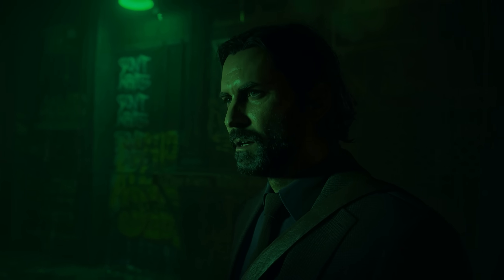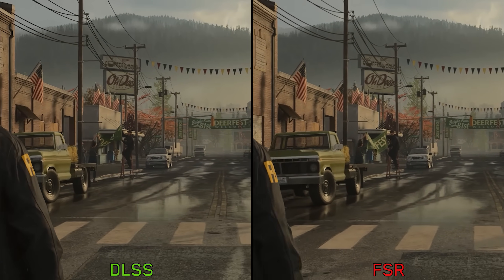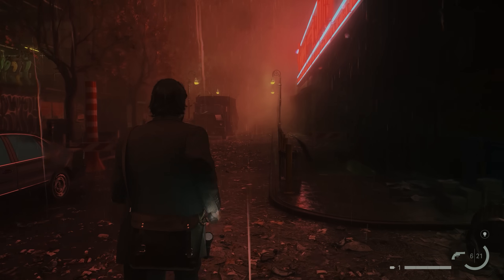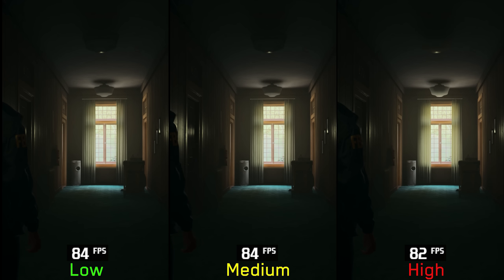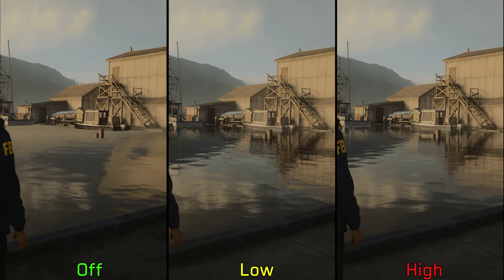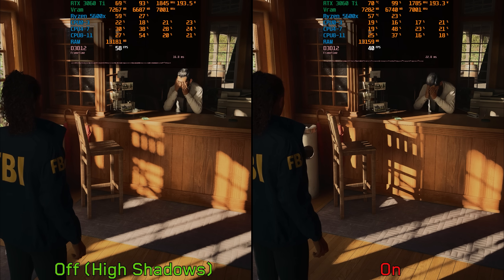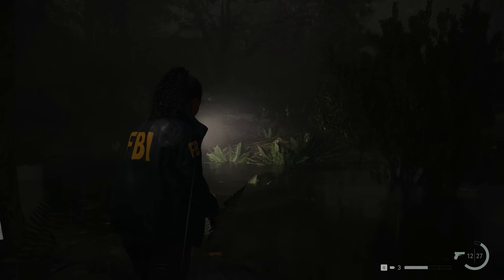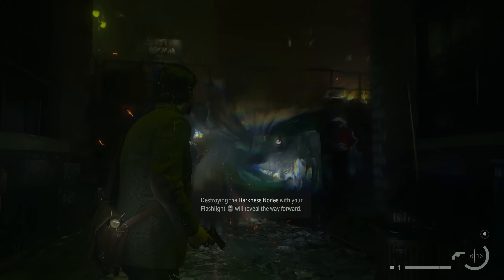Alan Wake 2 | OPTIMIZATION GUIDE | Every Setting Tested | Best Settings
Big thanks to Epic for the review code.

⏰Timestamps :
0:00 Intro
1:51 Upscaling and image quality
2:53 Post Processing
3:16 Texture Resolution
3:41 Texture Filtering
3:53 Volumetric Lighting
4:16 Volumetric Spotlight Quality
4:54 Global illumination Quality
5:30 Shadow Resolution
6:05 Shadow Filtering
6:20 Shadow Detail
6:40 Screen Space Ambient Occlusion
7:00 Global Reflections
7:45 Screen Space Reflections
8:10 Fog Quality
8:24 Terrain Quality
8:38 Far Detail Object (LOD)
8:54 Scattered Object Density
9:19 Ray Tracing
9:36 Direct Lighting
9:51 Direct lighting Denoising Quality
10:15 Path Tracing Indirect Lighting
10:54 Path Tracing Denoising Quality
11:19 Transparency
11:42 Config File tweaks
12:36 Optimized Settings
12:52 Optimized Vs Highest Settings (Forest)
13:12 Optimized Vs Highest Settings (City)
13:26 Outro

How to access the config file :
1-Win key + R
2-Type %localappdata% in the run window
3-go to Remedy\Alan Wake2\renderer.ini and open the renderer file with any text editor.

(false = Off, true = On)
"m_bLensDistortion" :  lens distortion effect
"m_bVignette" : Vignette effect
"m_bDepthOfField" : Depth Of Field effect
"m_eSSAAMethod" : Changes Anti Aliasing method (0=No AA, 1=FXAA, 2=DLSS, 3=FSR)
"m_fSSAASharpening" : Controls the amount of sharpening.
"m_fFieldOfViewMultiplier" : This increases FOV as you raise it , max amount is 2.0.
(After changing the FOV , you have to enter the graphics settings menu and back out for it to take effect, It resets on reload & death so just enter the graphics menu again).

►Full Specs :
●CPU : AMD RYZEN 5 5600X 6-Core 3.7 GHz (Up to 4.6GHz).
●Cooler : Enermax LIQFUSION 240mm Liquid Cooler.
●Motherboard : Asus Prime B550m-k
●GPU : ASUS DUAL GeForce RTX 3060 Ti V2 MINI
●RAM : G.Skill Trident Z Neo 32 GB (2x16 GB) 3600 MHz DDR4 CL16
●SSD : WD Black SN770 1TB + Samsung 980 pro 1TB
●PSU : Corsair RM750 80+ Gold Certified
●Case : Lian Li LANCOOL 215.